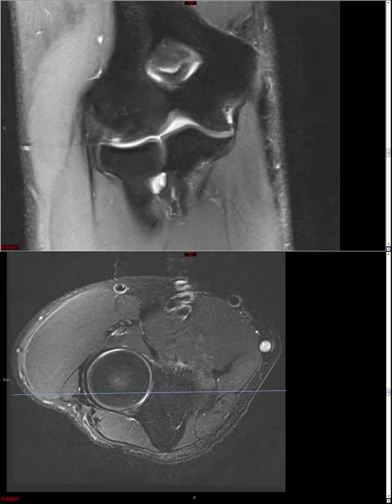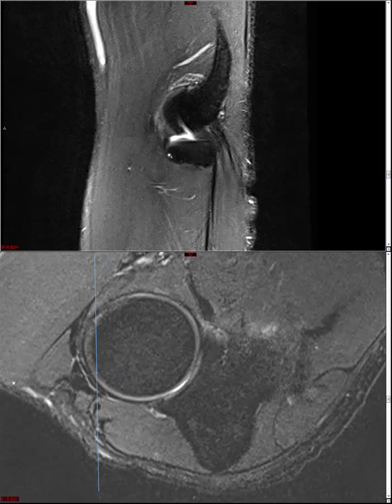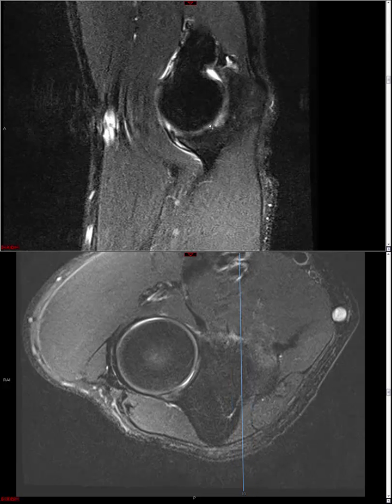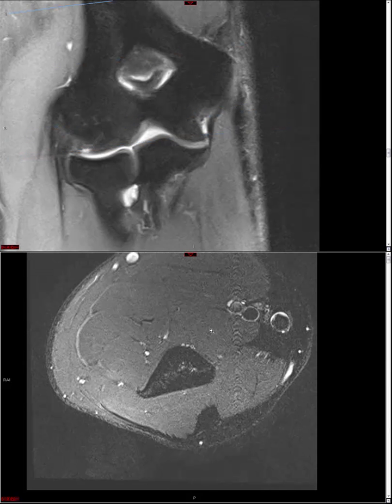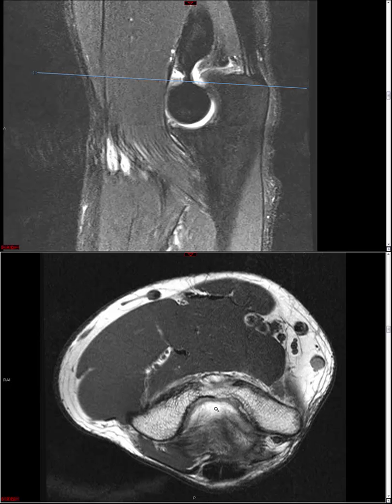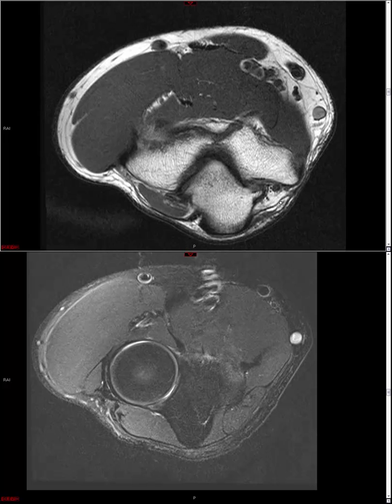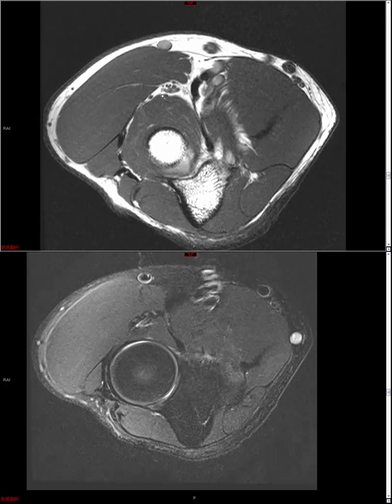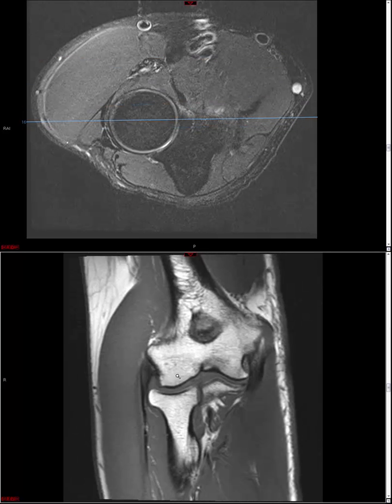Elbow MRI (Approach to MSK MRI Series)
Video created by Dr. Walter Mak.

This video reviews an approach to elbow MRI, which includes discussion of basic sequences, anatomy, and very basic pathology. The focus of this video is a systematic approach. This video is extremely high yield for radiology residents. This video was initially created for University of Toronto radiology residents and was extremely well received.

This video is the first of the "Dr. Mak's Approach to MSK MRI Series".